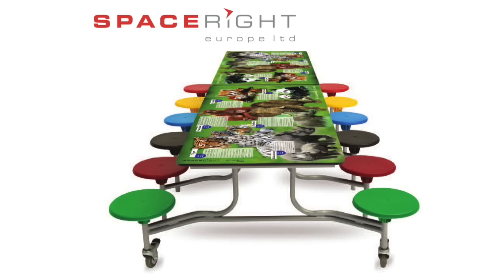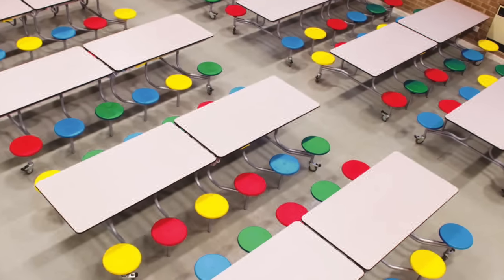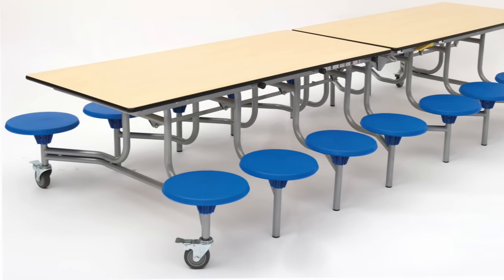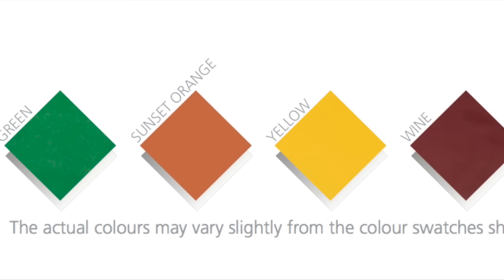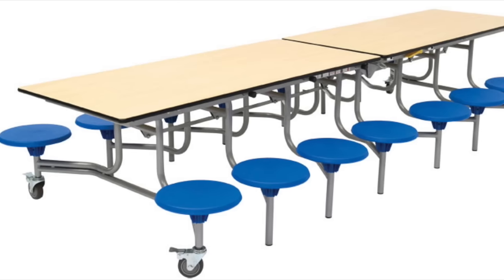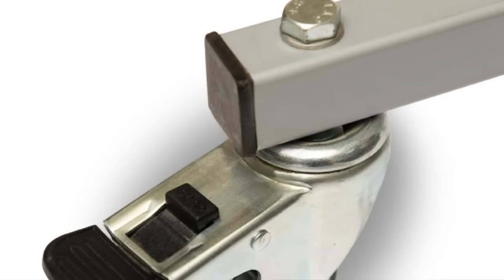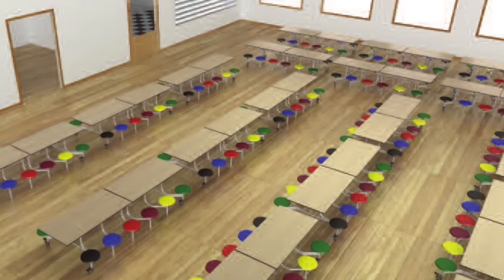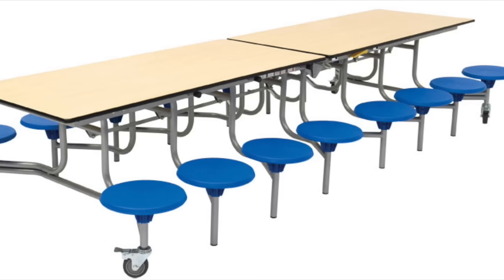Spaceright 16 Seat Rectangular Mobile Folding School Table Seating Units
Spaceright Folding Tables are the industry standard for education use, and their 16 year guarantee makes them excellent value for money. Available in 8 - 12 and 16 seaters, they are also available in 2 heights. The smaller is ideal for ages 4-11, and the taller is ideal for 11-Adult.

We offer a free site survey where we measure your available space and advise on how best to use it, and store the tables. This ensures you make the most of your precious space. For more information on site surveys or product information, call Louise on 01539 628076.

• Laminated table top in Maple, Blue or Grey
• Seats are 330mm diameter
• Table heights are 685 or 735mm
• Choice of Two Heights - Primary and Secondary seat and table heights that conform to BS EN 1729.
• Transport & Storage Locking Positions - In the storage position the 12 seat rectangular table footprint takes up 36% less floor area than our previous model. More tables, less space.
• Transport & Storage Table Heights - All tables (including the 16 seat table) can fit through a standard height doorway
• (1980mm), no need to tilt tables to move between storage and dining areas.
• Open Position Safety Lock - Ensures that table will not automatically revert to folding position.
• Easy-clean Intermediate Lock - Helps to access the cleaning of the table tops and floor area beneath for improved hygiene.
• Double Sided Laminated MDF Tops - Water resistant, easy-clean for improved hygiene. Can be replaced on site.
• Ultra Tuff Edged - Water resistant, easy-clean for improved cleanliness.
• Fully Certified by FIRA - Tables tested to: BS EN 1729-2:2006. BS EN 1022:2005. BS EN 15373:2007.
• Care & Maintenance Plan - Keep your tables in optimum working order with this cost effective annual site visit. The service engineer will inspect, lubricate, clean and replace any defective parts with new parts and service all tables to original standards.
• Care & Maintenance Manual - Complete care & maintenance manual provided with every order.
• Free Site Survey - To help in the buying process, we will provide an on-site survey should you require one.
• Free Product Demonstration.
• Free Delivery.